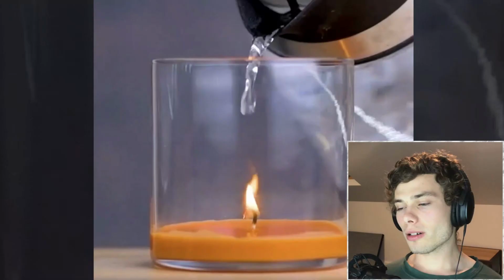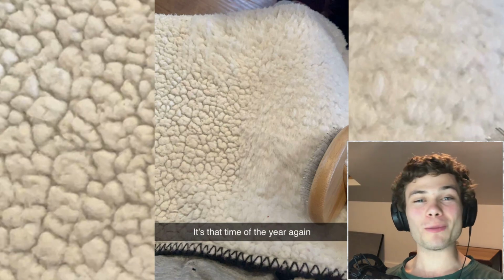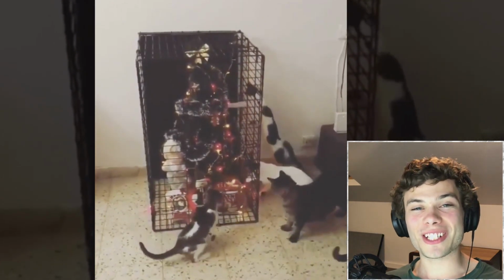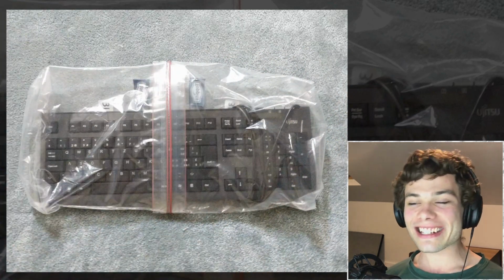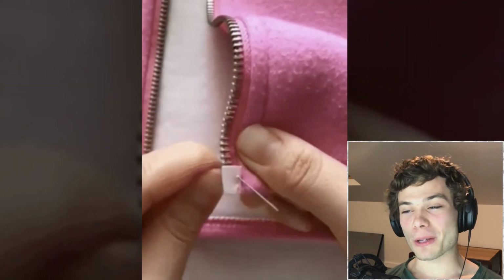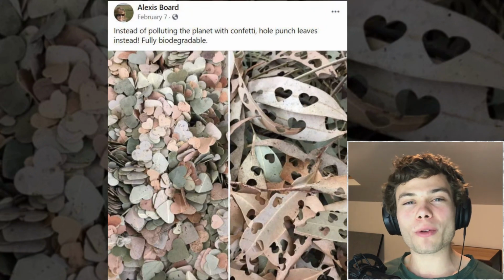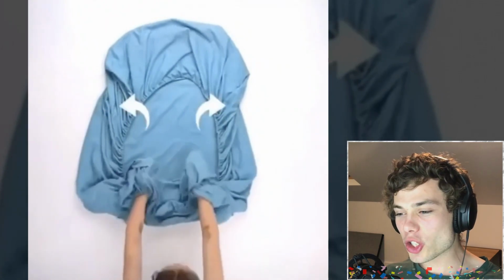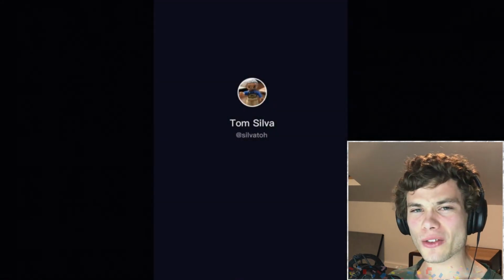ECO-FRIENDLY LEAF CONFETTI! (Life Hacks #2)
Welcome to r/lifehacks where the biggest brains from al around the world come together to make the world a better place for all. By sharing their expertise we gain life changing knowledge for the betterment of humanity and ease of life for ourselves. Join me as we check out the top posts of the month!

Maybe you would like to check out some of my other videos...?